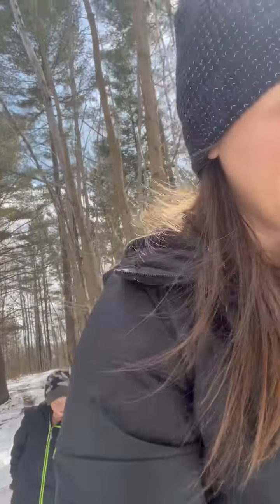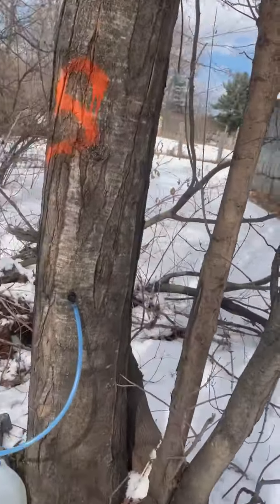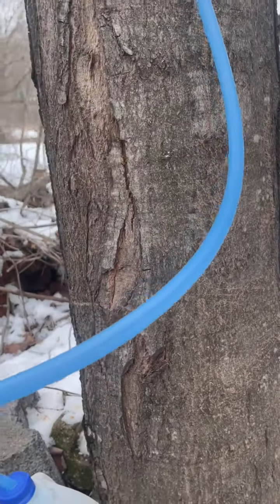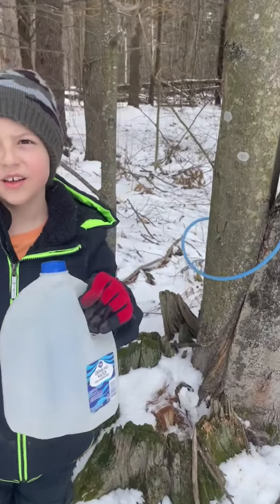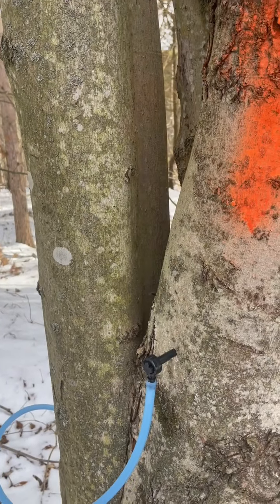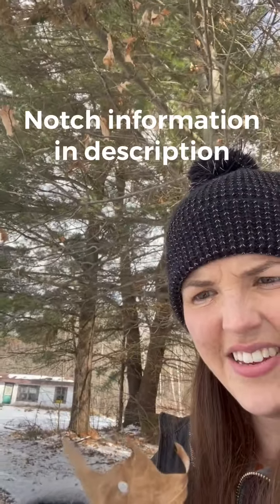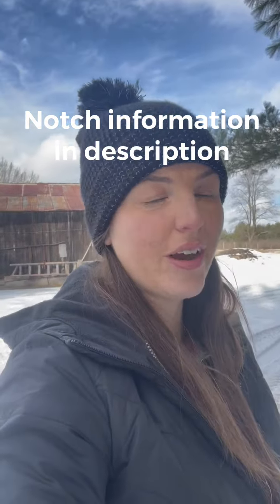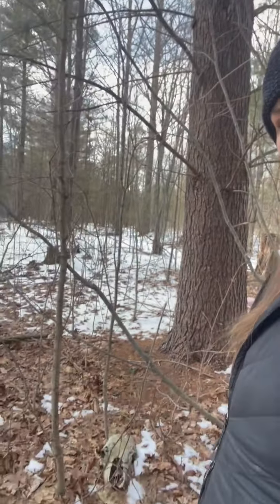24-Hour Maple Tap Check + Walk Through The Woods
Going to check on the maple taps we did just 24-hours before. A walking adventure through the woods to see if we collected any sap. There wasn’t much there yet, but we are still excited for the potential sap to come. Follow Northern.B.North on Instagram to see more maple updates. Some exciting sap findings at the 1 week and 1 day mark!

This App could help you identify your plant in the yard.

Below are some items that can be used for maple tapping:

The maple kit that we purchased
Food grade bucket
10 Gallon Ziplock bags

If you would like to support Northern B Acres you may go